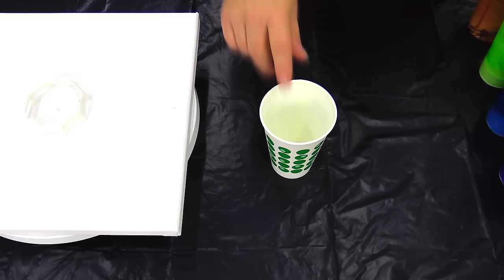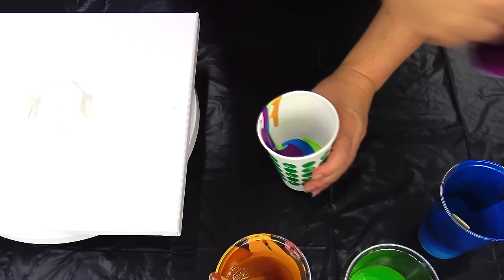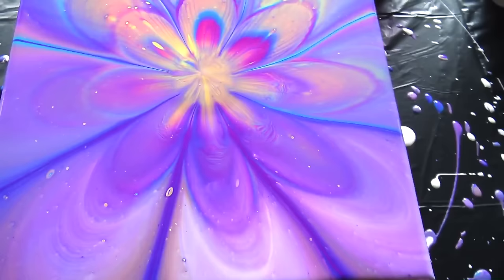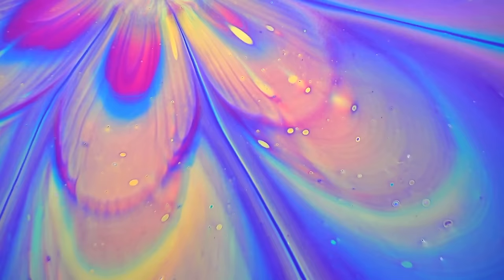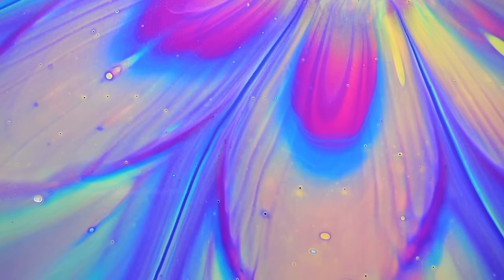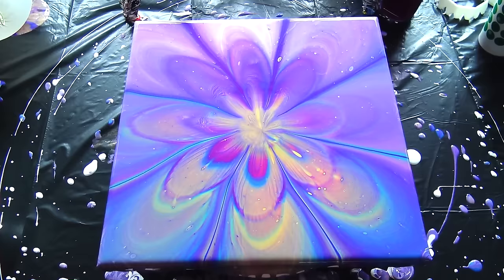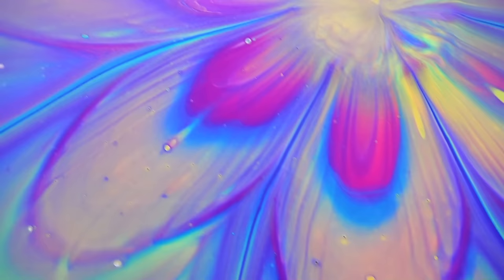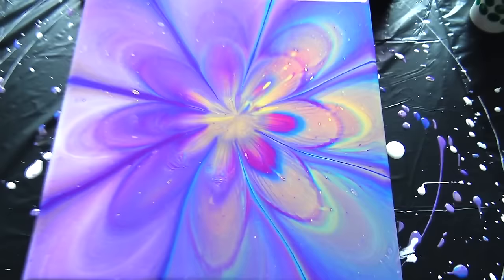Unlock Your Creativity: Beginner's Guide to Easy Fluid Art Flower Painting 🌸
If you're looking for ways to unlock your creativity, look no further than fluid art! In this video, we'll show you how to create easy fluid art flower painting that you can easy reproduce and customize.

Fluid art is a great way to get your creative juices flowing and explore new artistic territory.
Unleash your inner artist and transform a blank canvas into a captivating masterpiece. This technique is perfect for beginners. So, grab your paints and let's get pouring! 🌟

Stay creative, stay inspired, and remember - art is a journey, not a destination. 🌸🎨

I am thrilled to announce that I will teach this technique among Reverse flower dip and Split Cup pour at Fluid Art Boutique!
We will be teaching at the gorgeous Fitzpatrick Castle & Hotel, just outside of Dublin, Ireland!  Classes from 7 amazing artists will take place from June 25 thru June 27th, 2024!  You can find all the details on the I hope we see you there!